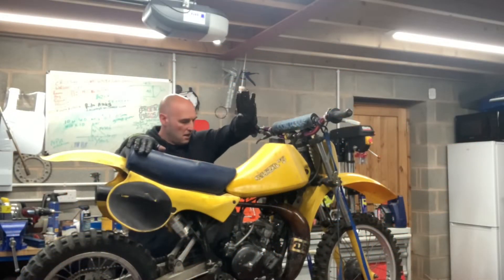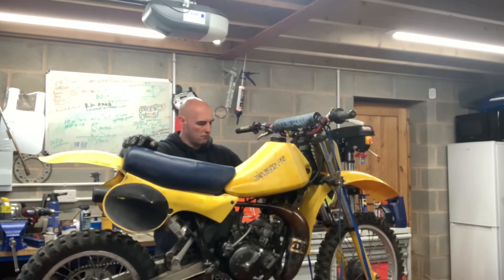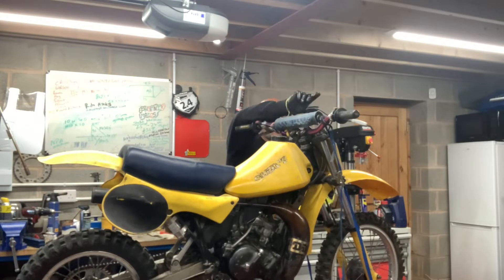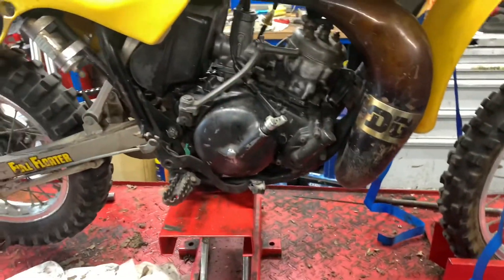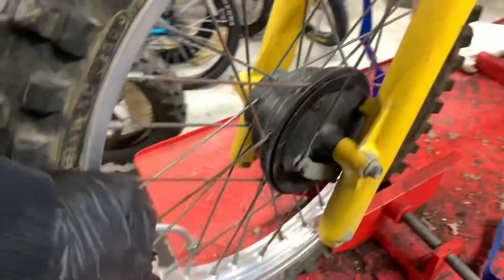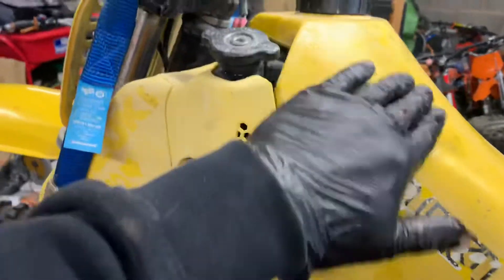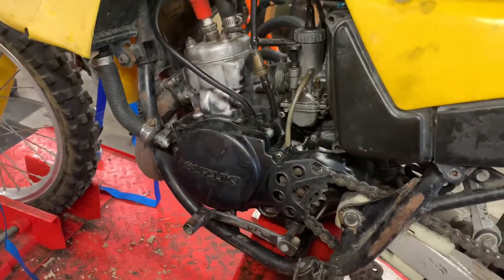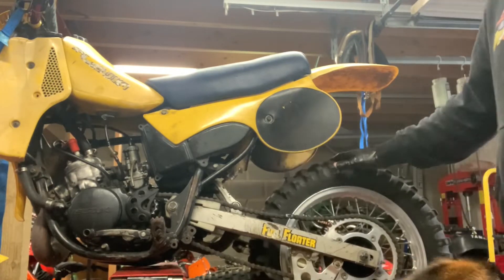1983 Suzuki RM80d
Lovely little 1983 suzuki rm80 rm80d projectbike for sale!
Love it needs little bits of work but solid bike that runs and ride like a good un!